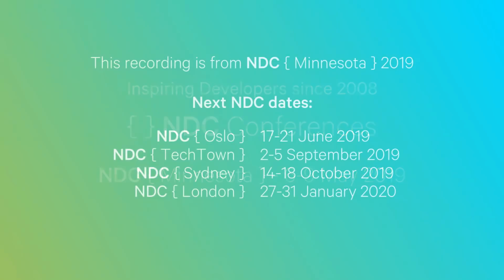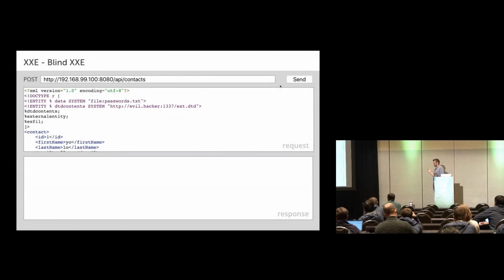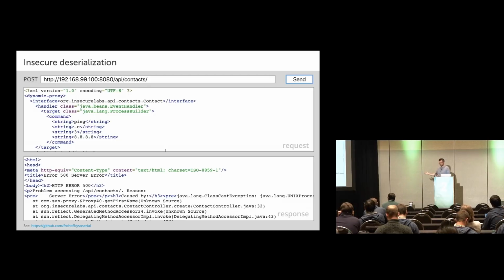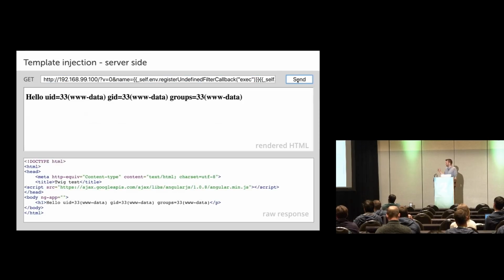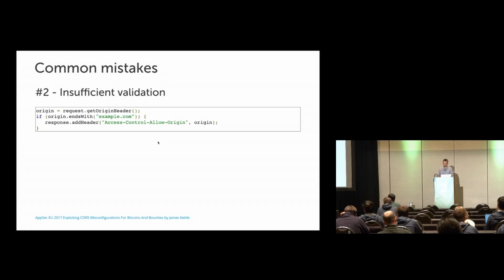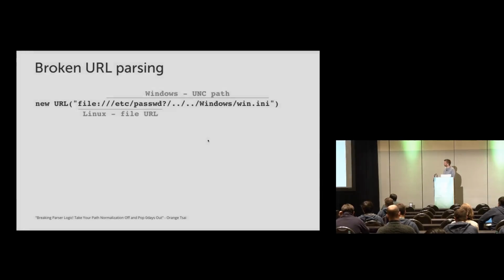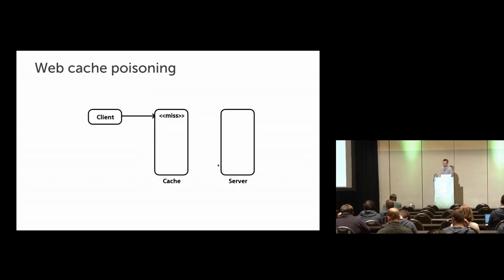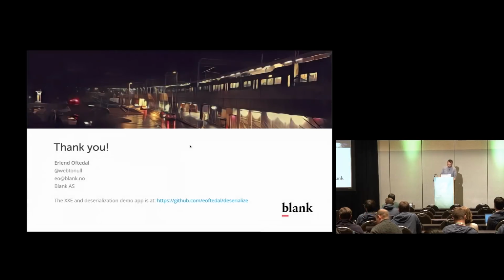Modern web application bugs - Erlend Oftedal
With the emerging popularity of bug bounty programs, lesser known and even brand new vulnerability classes are gaining popularity.

This talk will give a walk-though of some of these vulnerabilities, how they occur in modern web applications and how they can be found and fixed.